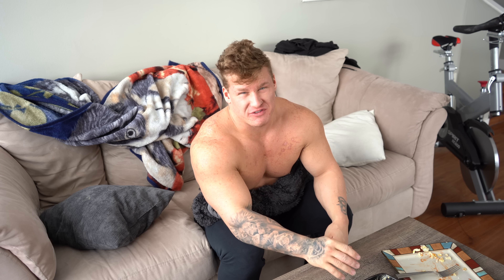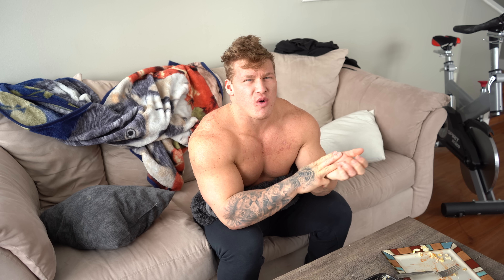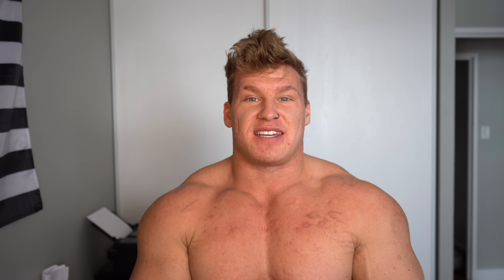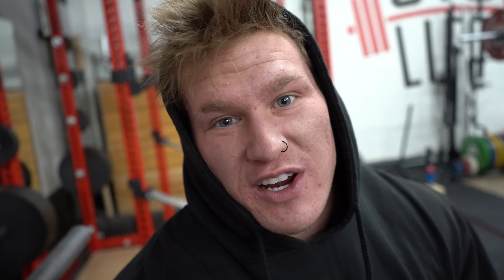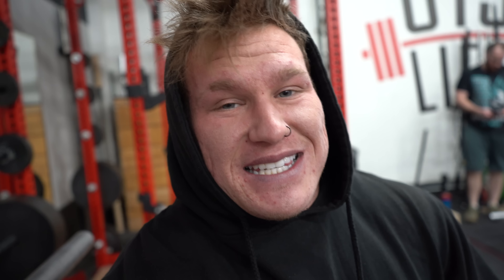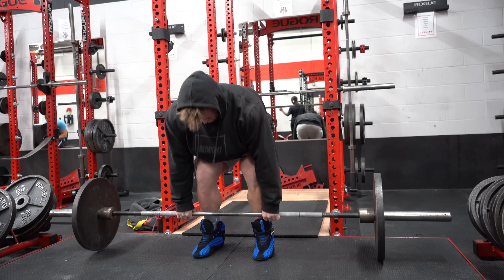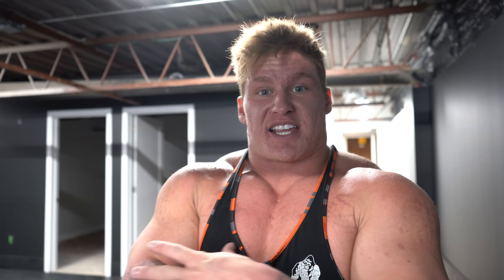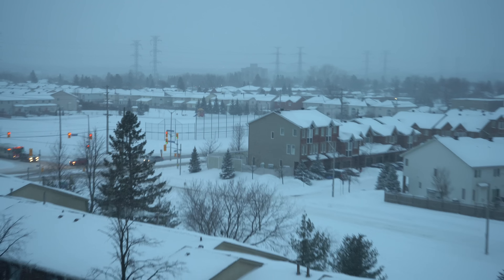My Recovery Protocol | Peptides and Growth Hormone Dosages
My Full not natural recovery breakdown to help stay injury-free during this prep. I go over Training tips as well as BPC 157 tb500 and my HGH strategies and dosages. I hope this helps you stay injury-free and kill this 2021 year of working out.